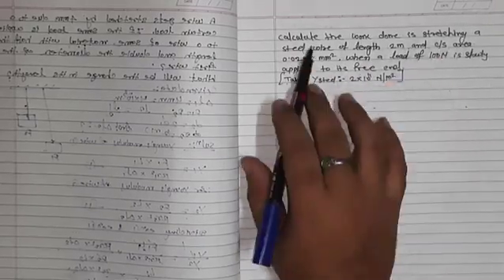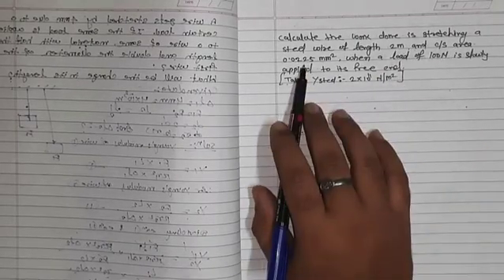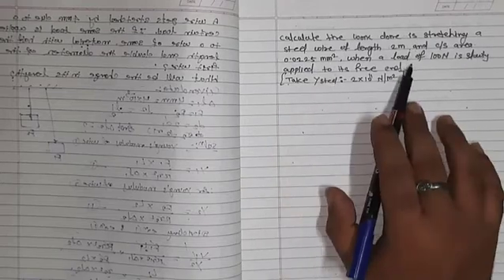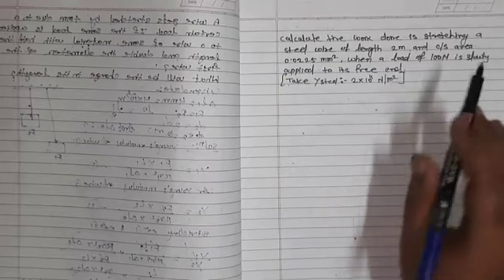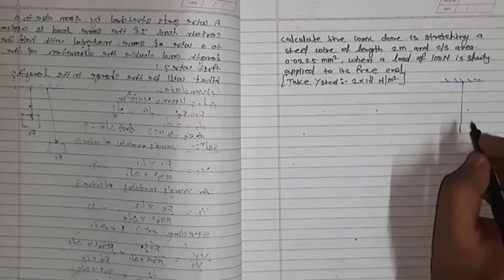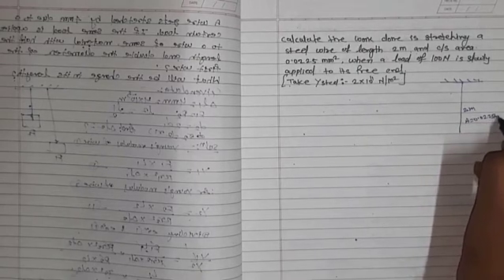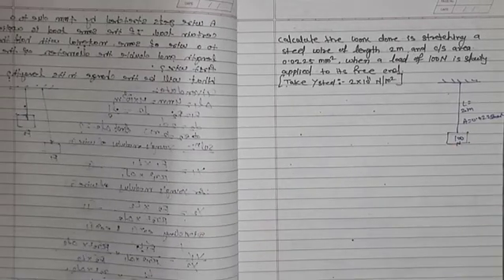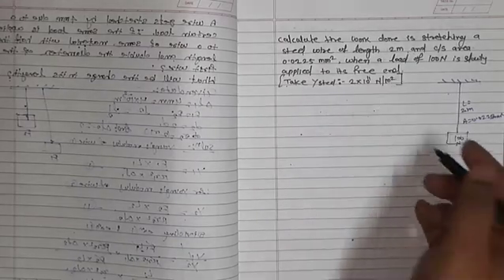Calculate the work done in stretching a steel wire...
Calculate the work done in stretching a steel wire of length 2m and cross sectional area 0.0225mm2 when a load of 100 N is slowly applied to its free end.
Take: Young’s modulus of steel= 2×1011 N/m2

Please like our video and share it with your friends. if you have any doubts, please comment to us. please subscribe to this channel for more such videos, also press the bell icon to get the latest updates.